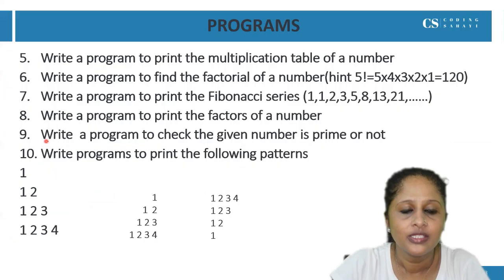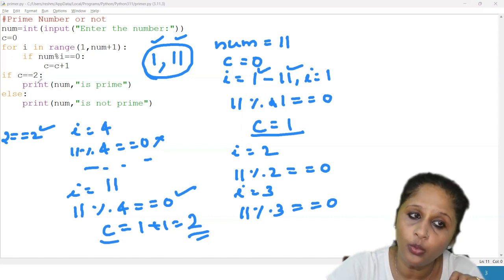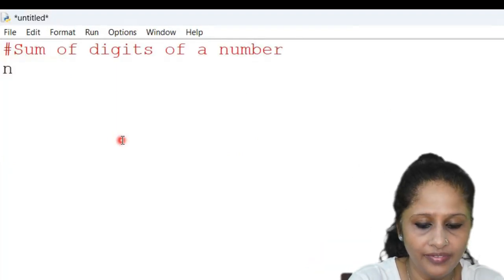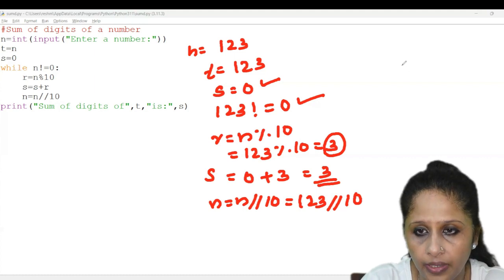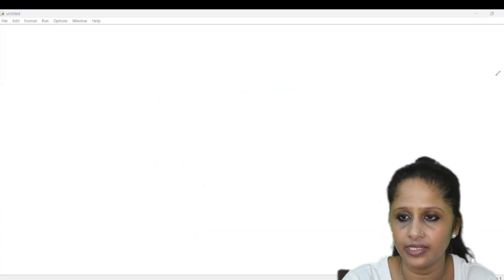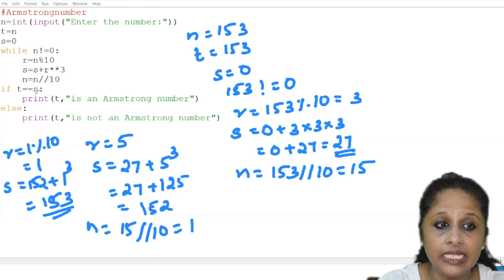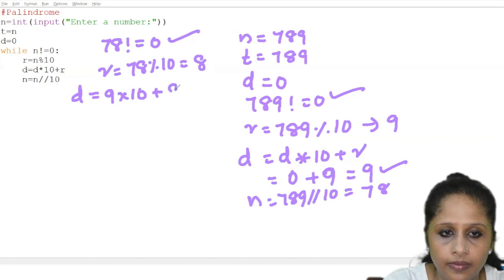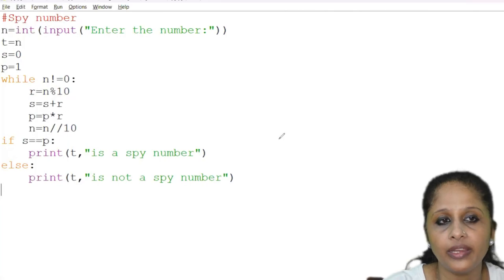for and while loop Programs in Python - Part 3- CBSE CLASS 11 & 12 CS/IP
for and while loops in Python
00:00- INTRODUCTION
00:33- WAP TO CHECK THE GIVEN NUMBER IS PRIME OR NOT
06:12-WAP TO FIND THE SUM OF DIGITS OF A NUMBER
15:56-WAP TO CHECK THE GIVEN NUNBER IS ARMSTRONG OR NOT
22:06- WAP TO CHECK THE GIVEN NUMBER IS PALINDROME OR NOT
27:45- WAP TO CHECK THE GIVEN NUMBER IS SPY NUMBER OR NOT